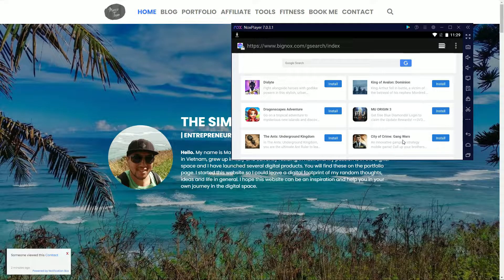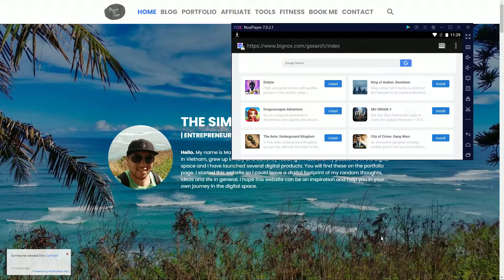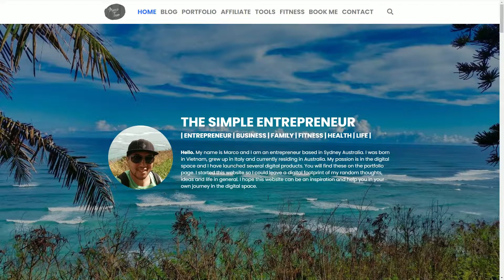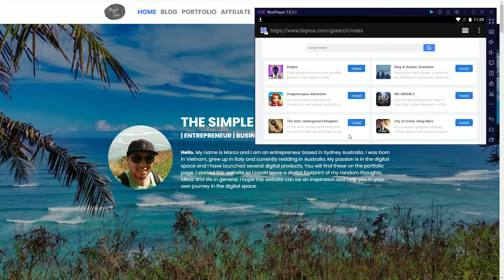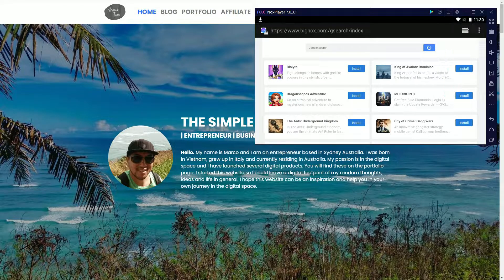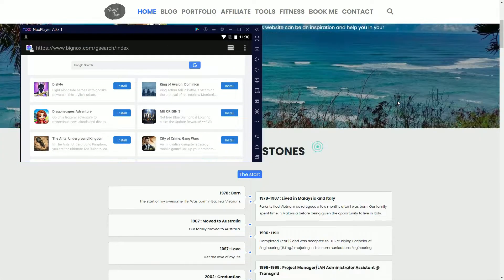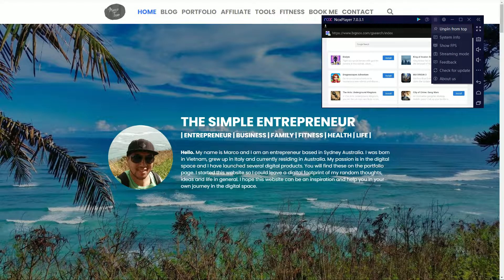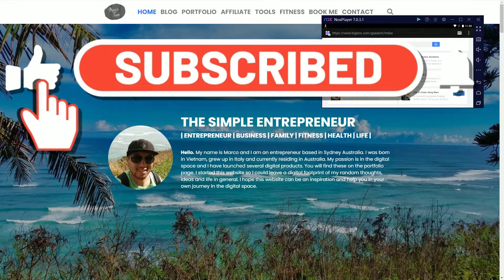HOW TO PIN AND PUT NOXPLAYER ALWAYS ON TOP [SOLVED]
In this video, I will show you how to PIN or put the NOXPLAYER to be always on top.

This is useful when you're browsing the Internet or are using another program and want to make sure the NOXPLAYER is always visible.

OUTLINE:

00:00 - Intro
00:16 - Showing the issue - NoxPlayer at the back
00:46 - On NoxPlayer click on the menu button (3 lines) on the top menu bar
00:56 - Click Pin to Top this will make NoxPlayer always on top
01:10 - Showing NoxPlayer always on top
01:28 - Click the menu and Unpin from top